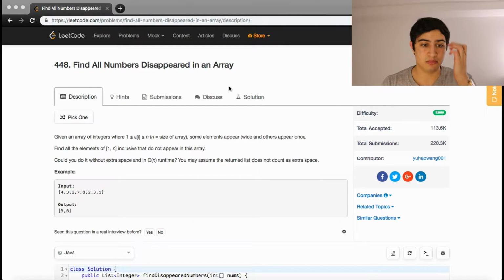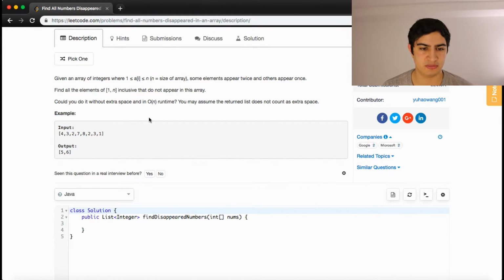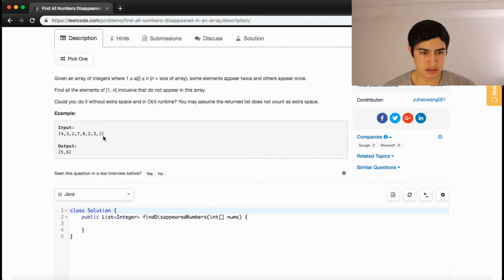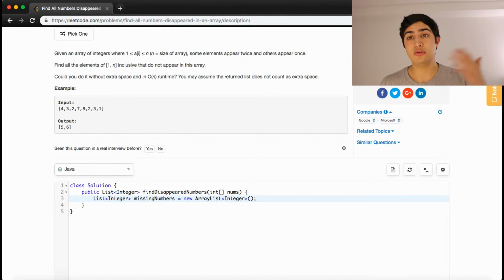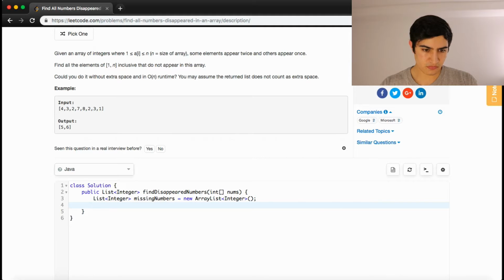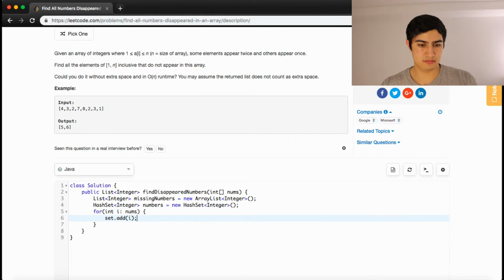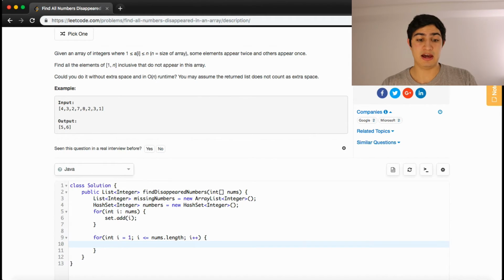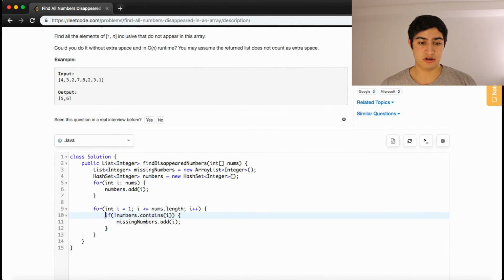Find All Numbers Disappeared in an Array